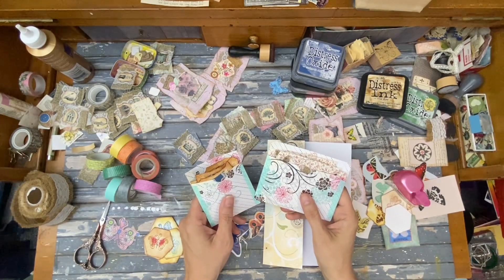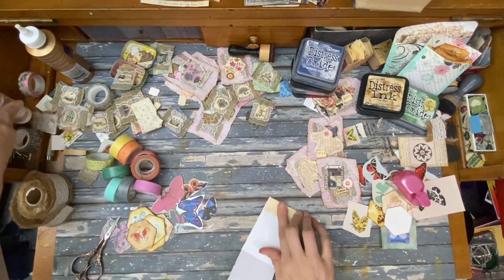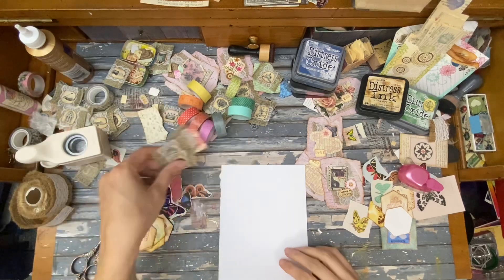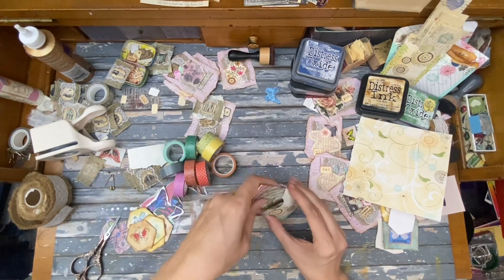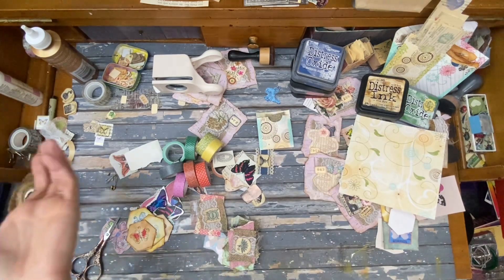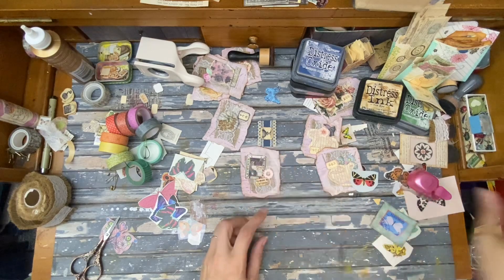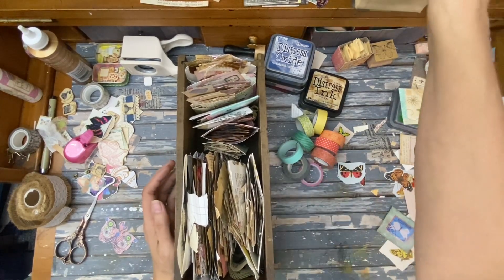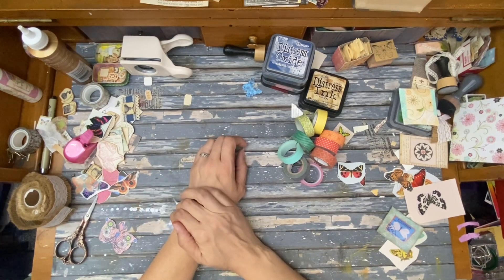Easy Ephemera Pockets plus BLOOPERS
Pastel Highlighters
Colored Fine Permanent Markers
Tearing Ruler
Plastic Craft Boxes